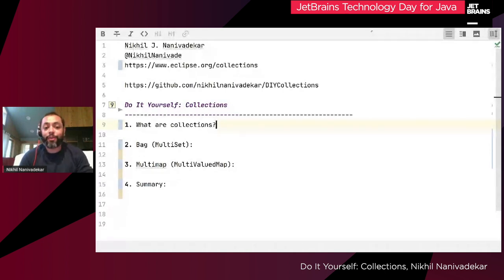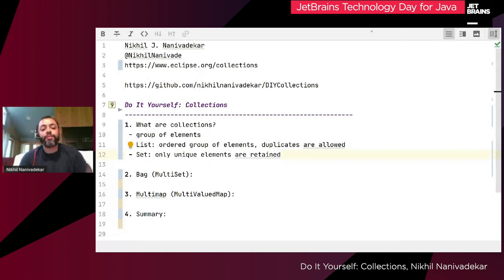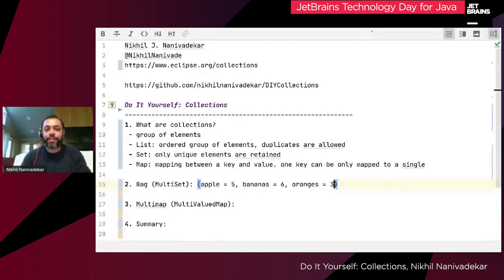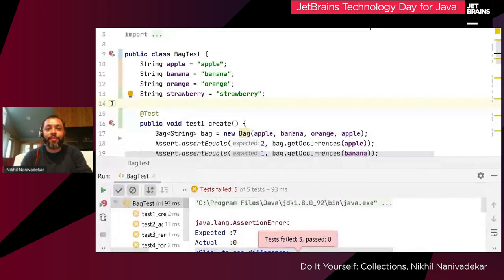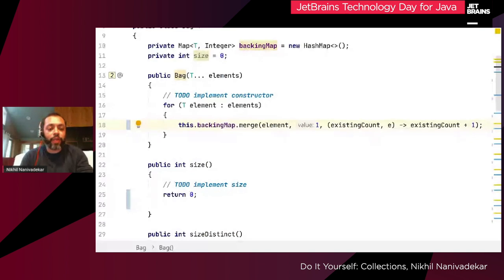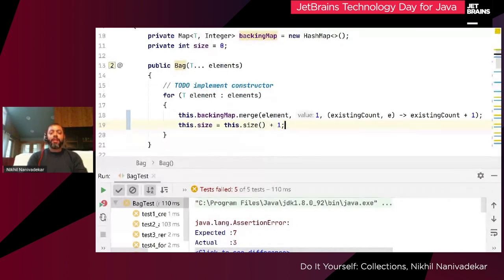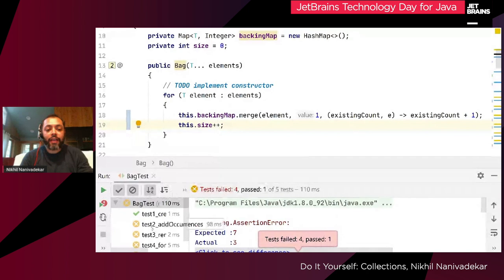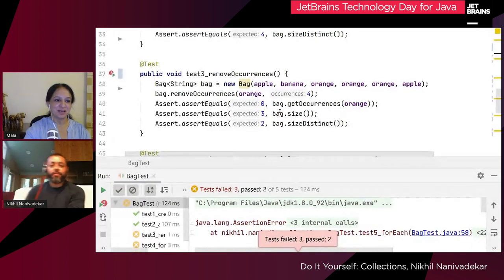Do It Yourself: Collections, by Nikhil Nanivadekar / JetBrains Technology Day for Java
Collections are among the basic building blocks for writing code. Frequently used collections, such as List, Set, and Map, are designed to serve a basic fundamental purpose. But sometimes these collections are not enough, and developers will extend them to add new functionality. In this session, Nikhil will extend the Map data structure to create two new collections called as a bag (MultiSet) and a multimap (MultiValuedMap). But does just extending a collection mean that the job is considered complete? Often this is not enough. Nikhil will explain the basics of creating a new collection, adding new APIs, the salient aspects of the new collection, and the various knobs and controls required to make it safe and usable.

This talk is a 100% hands-on demo, with no slides and using the TDD approach. All the implementations are done using only the JDK data structures and without external libraries. After this talk, the audience will understand the thought process that needs to go into extending and creating new data structures, the helpful API that needs to be added, and the safeguards that need to be put in place to help the users.